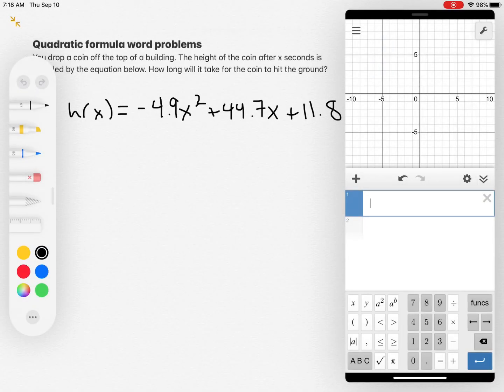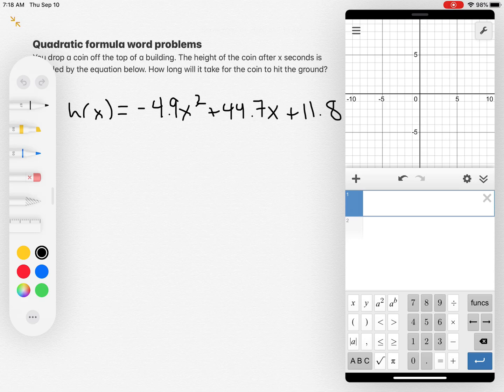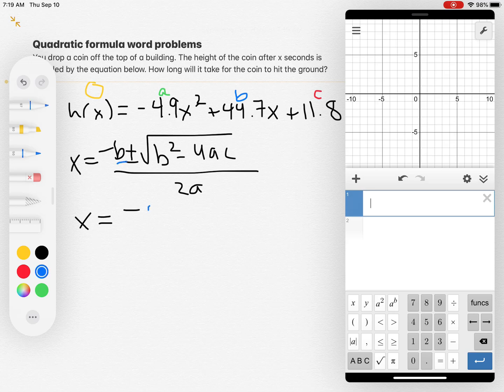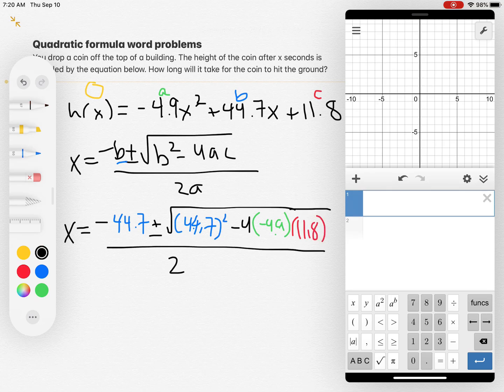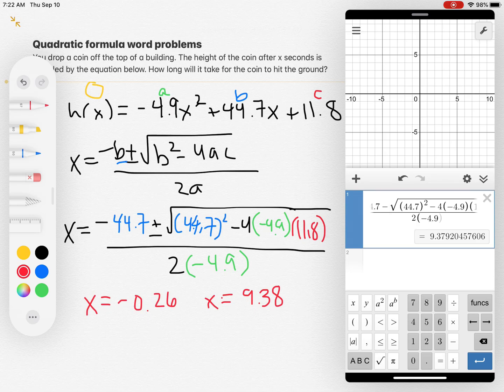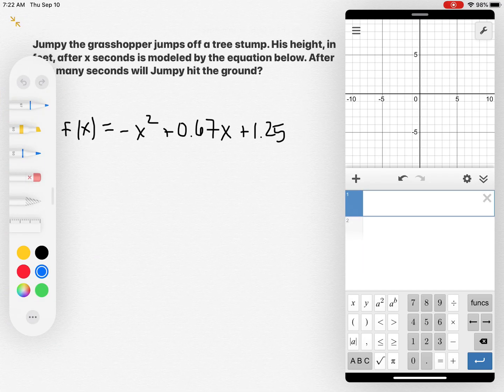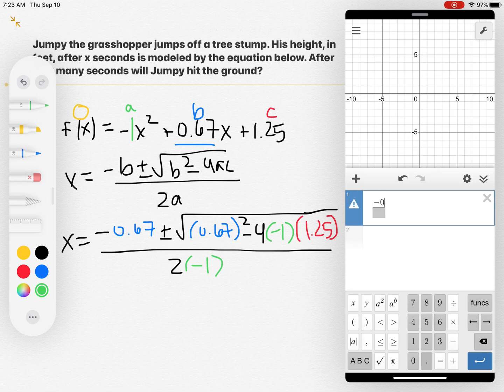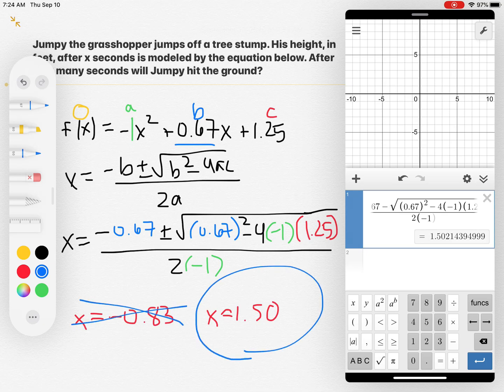Unit 6: Quadratic Formula Word Problems